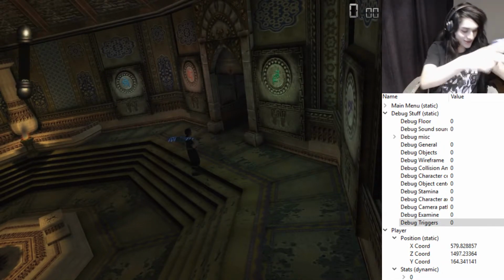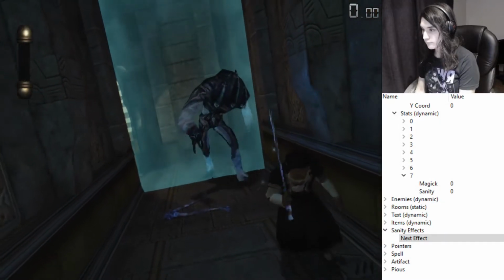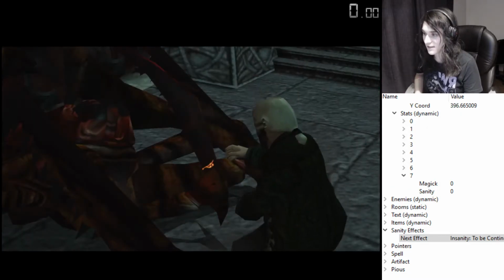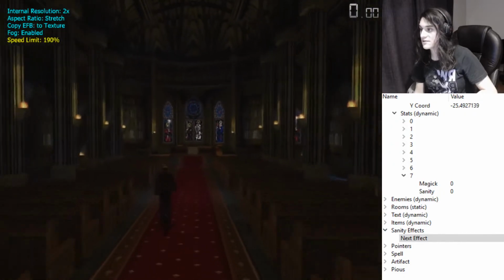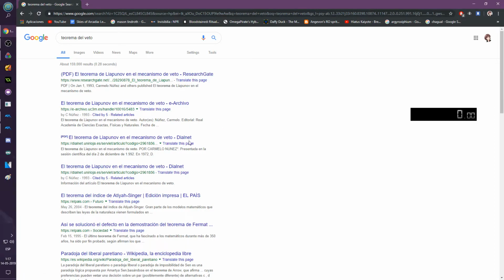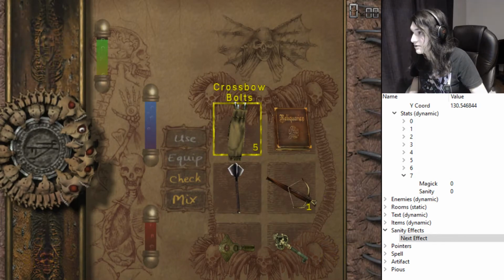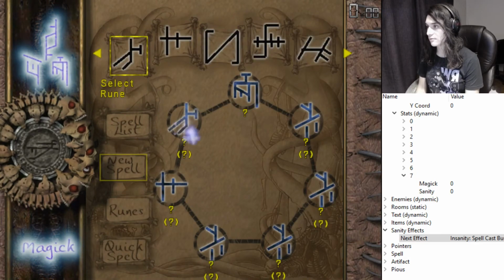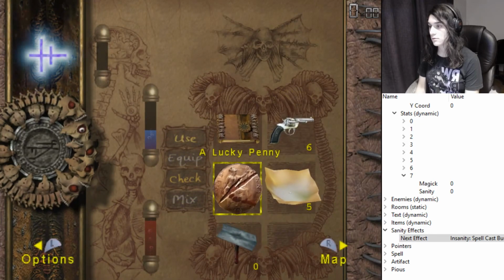Eternal Darkness - Early Ed Page, Trigger Bypass 13/05/2019 (part 2)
Part 2 with:
- Timing/routing general Trigger Bypass stuff.
- Some random stuff in my room.